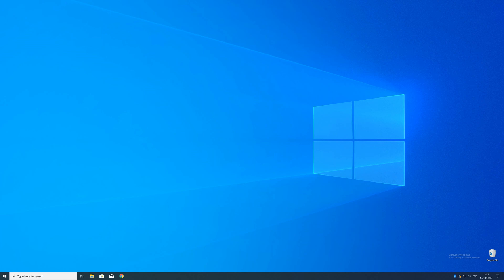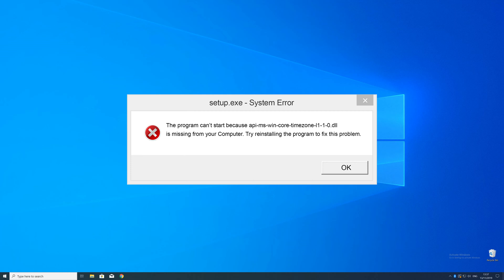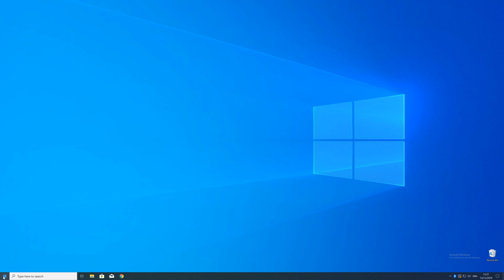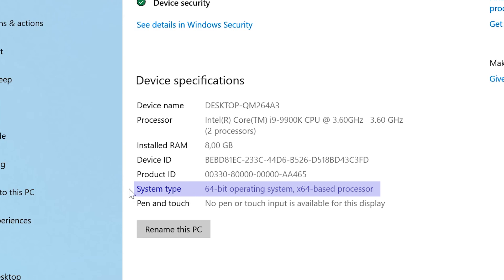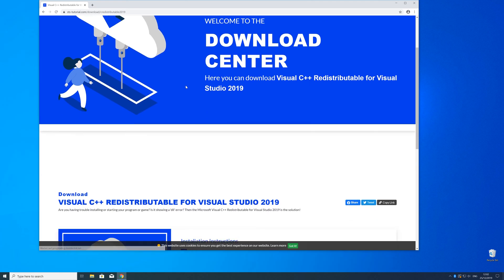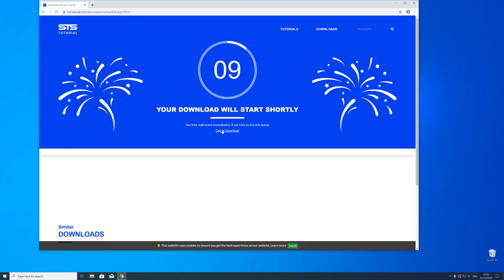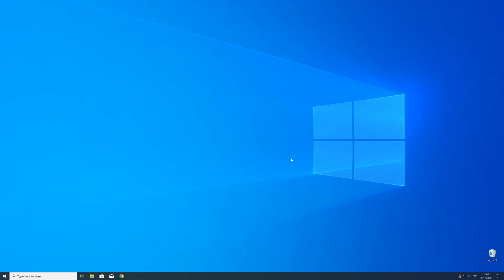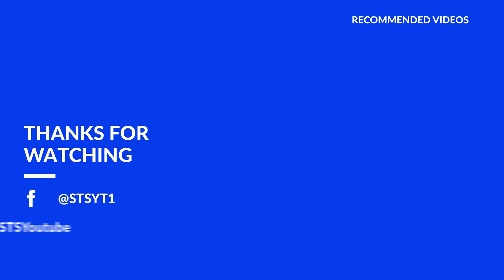api-ms-win-core-timezone-l1-1-0.dll Missing Error on Windows | 2020 | Fix #2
You're trying to open a Game like PUBG or a Program like Skype and an Error message saying 'api-ms-win-core-timezone-l1-1-0.dll is missing from your computer' pops up?

- - Steps - -
Download the file according to your system:
     - 32-Bit - 32-Bit File
     - 64-Bit - 64 Bit File